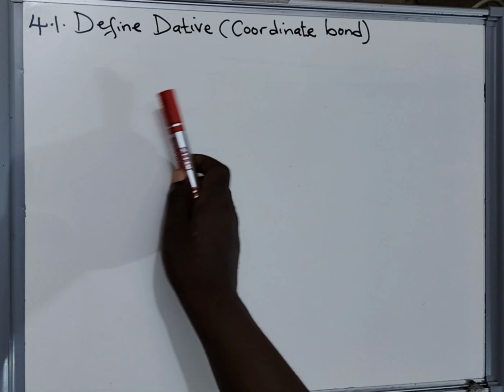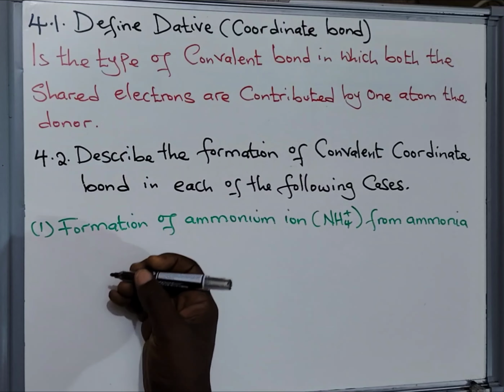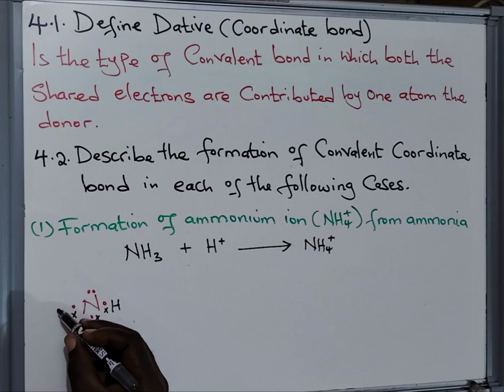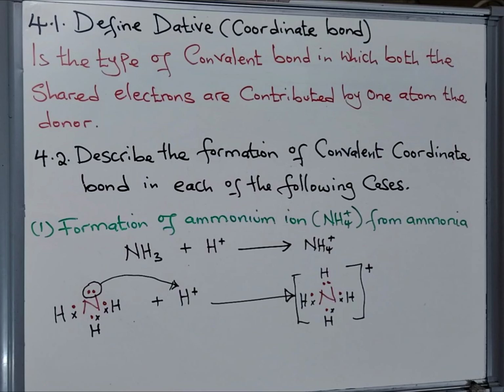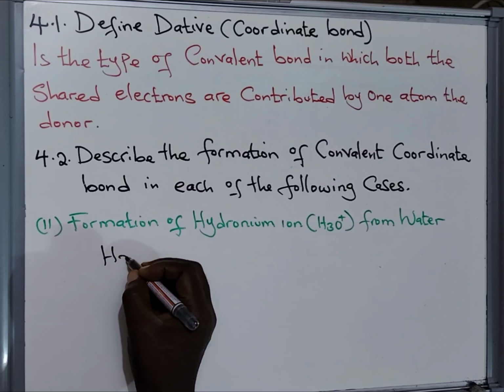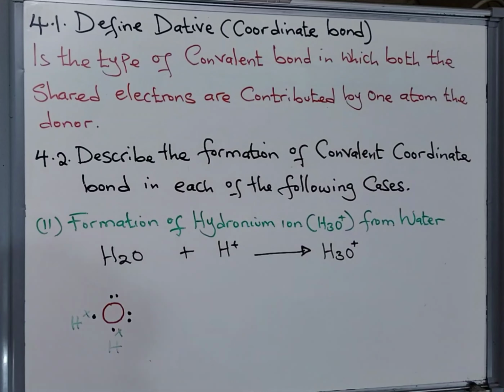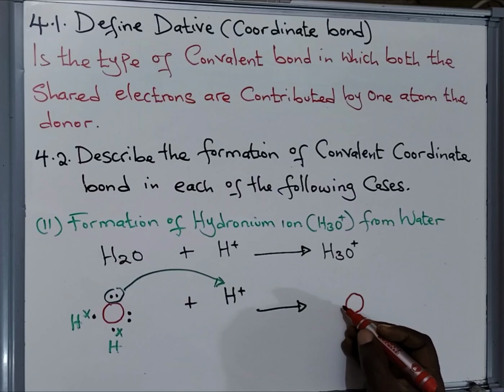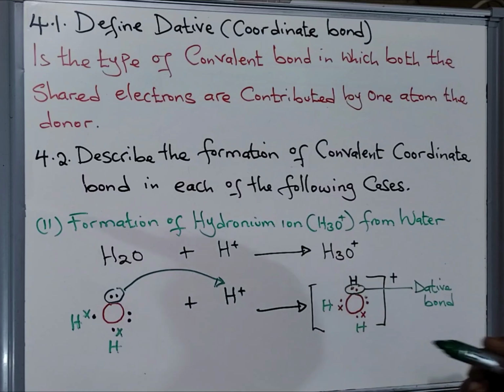CHEMICAL BONDING(Dative bonding): Grade 11(Lesson)